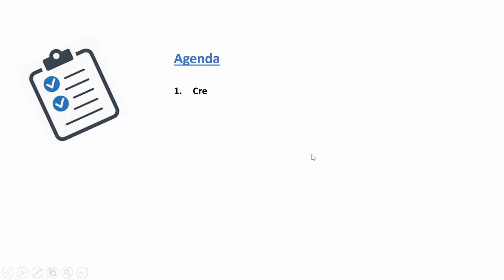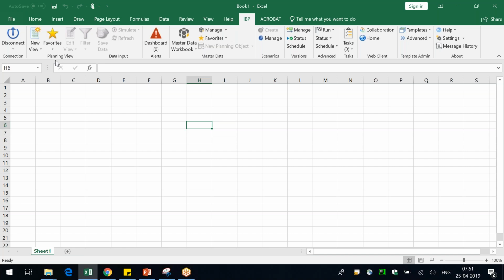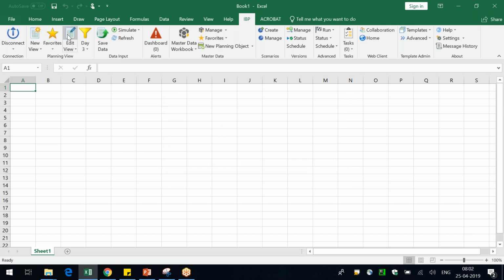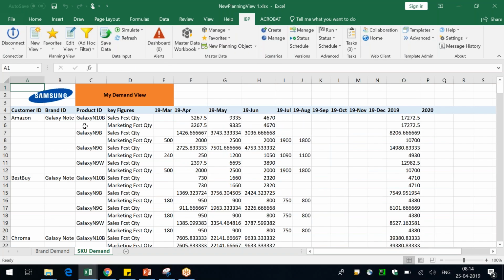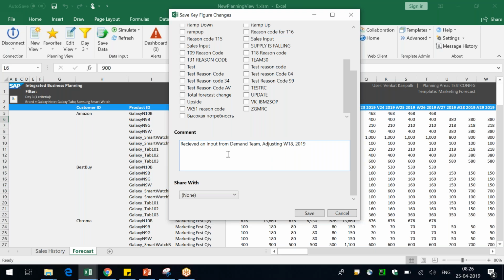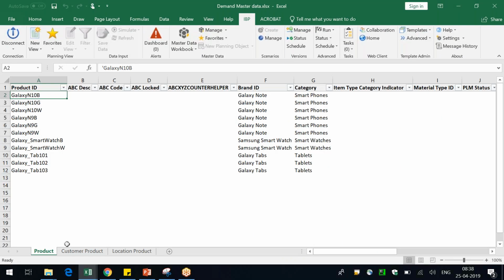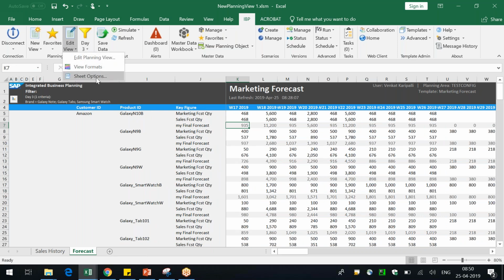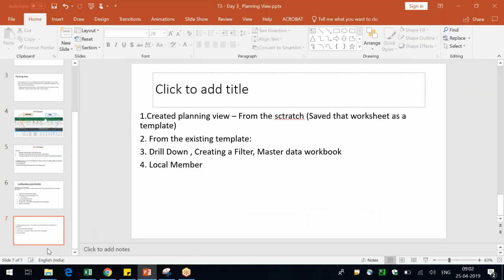SAP IBP - Integrated Business Planning || Planning Views || Class 03